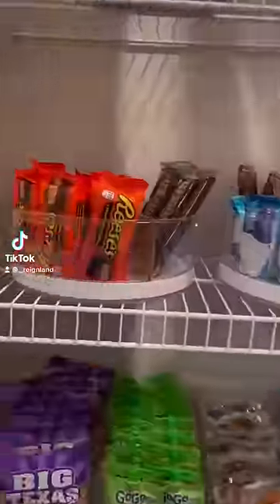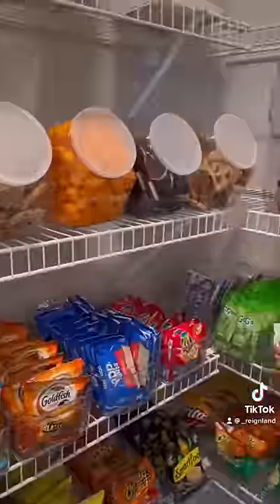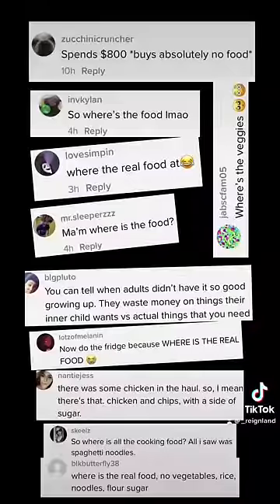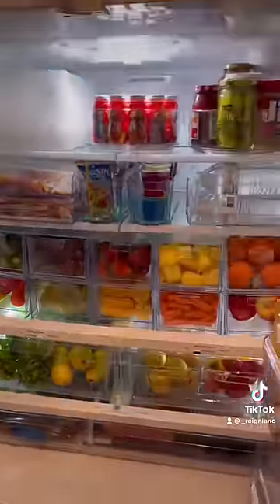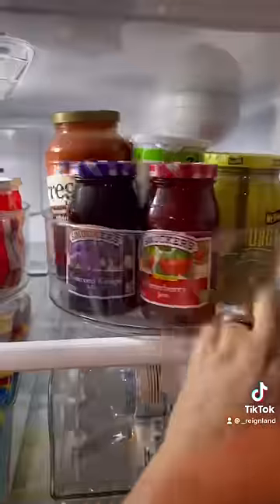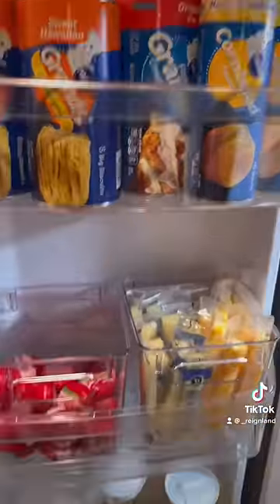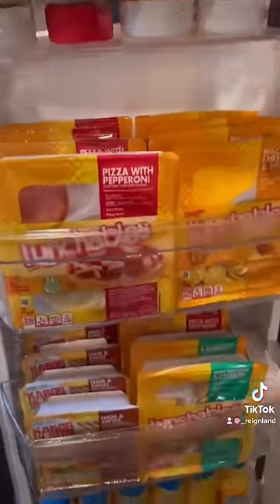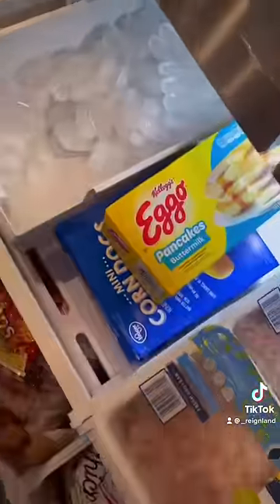Our house is a mini convenience store!